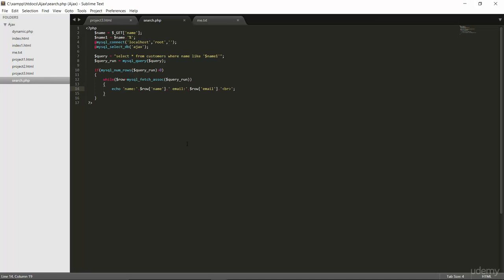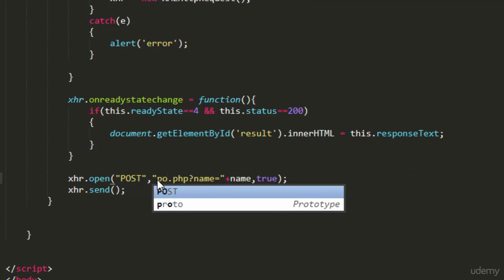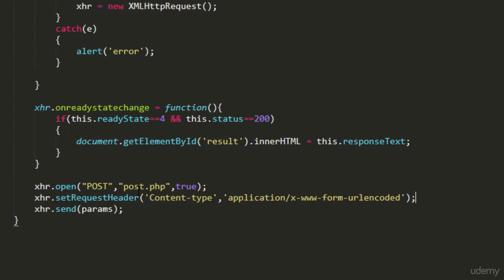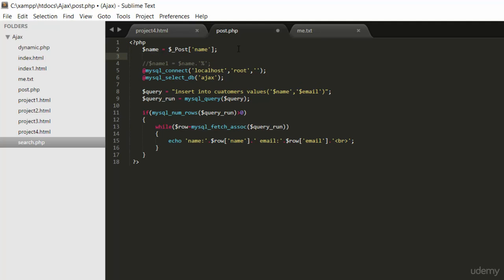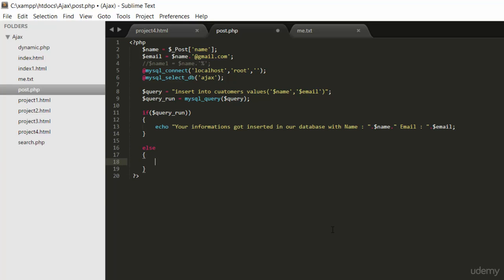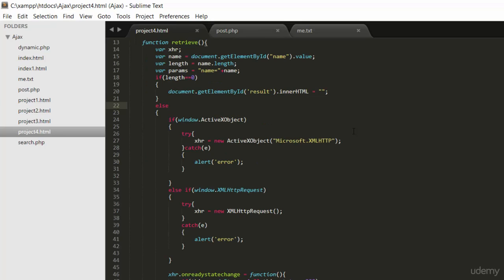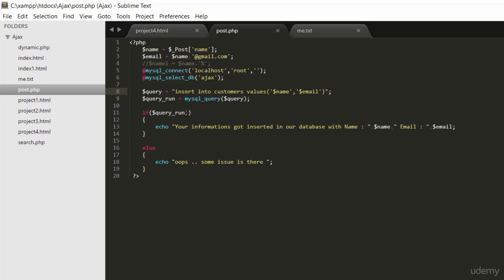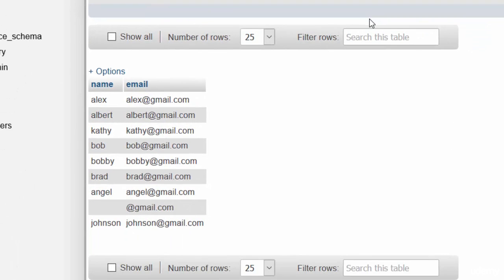Ajax 14 - Project4 Submitting data to Server